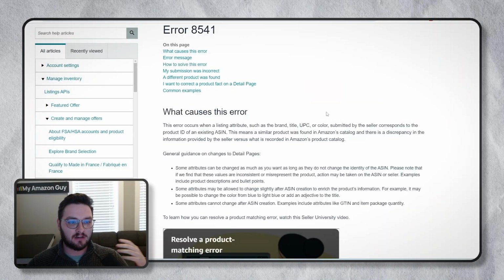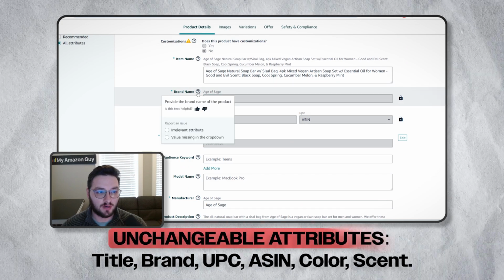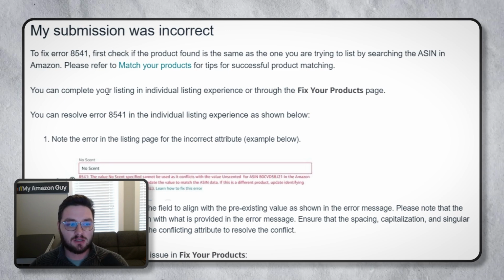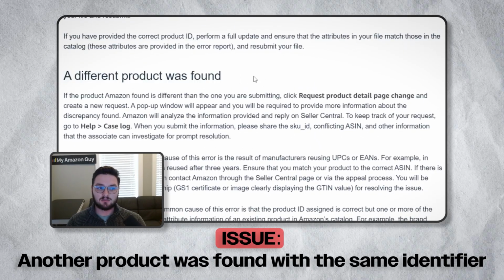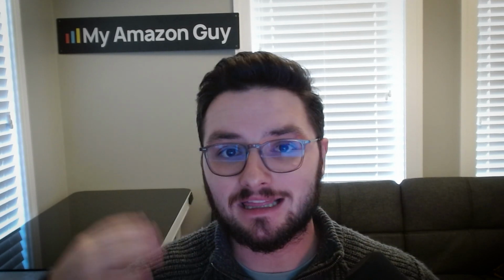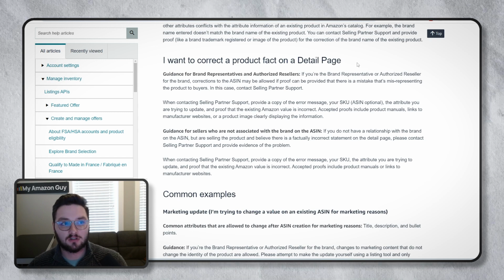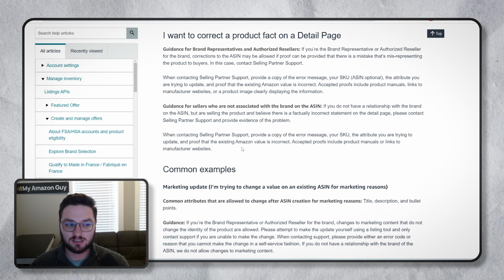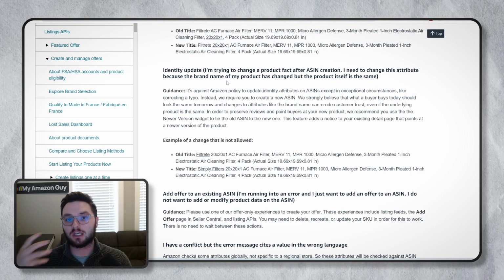How to Fix Amazon Error Code 8541 (Simple Guide)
Are you dealing with Amazon Error Code 8541? This happens when you try to change listing attributes like UPC, ASIN, or brand name, and Amazon rejects the update. Learn the exact steps to fix this issue, whether using flat file uploads or contacting Amazon Seller Support.

Get more sales with smarter ads, download our PPC guide today

Grab the SEO Toolkit Amazon sellers use to rank faster and find missed keyword gaps

Amazon isn’t DIY anymore.

Not sure if your listing is fully optimized? Let us take a look

One call can change your strategy.

Timestamps
00:00 - Struggling with Amazon Error 8541?
00:18 - What is Error Code 8541?
01:10 - Attributes You Can & Can’t Change on Amazon
02:40 - How to Fix Error 8541 with Flat File Uploads
03:50 - What to Do If Your UPC Conflicts with Another Listing
05:00 - Contacting Amazon Support for Listing Issues
06:30 - Best Practices to Prevent This Error
07:20 - Final Thoughts & How to Get More Help